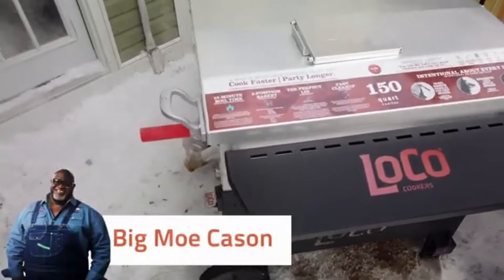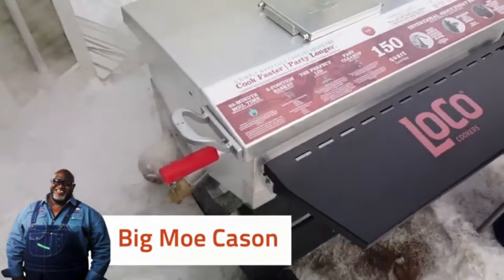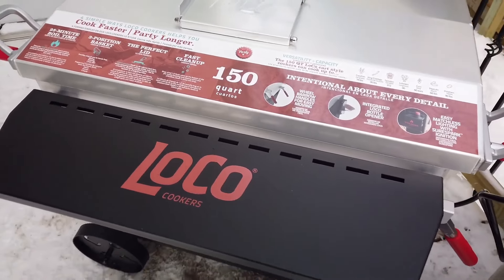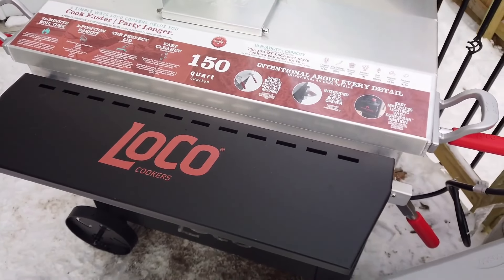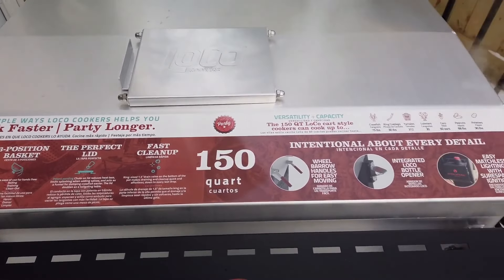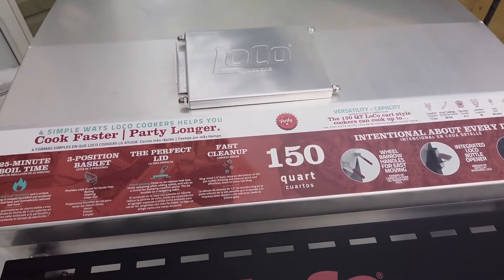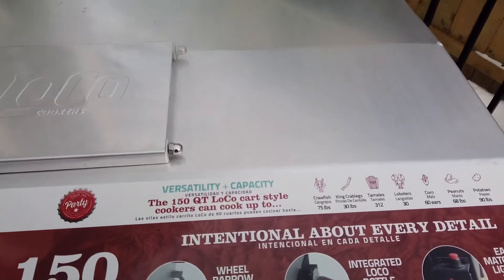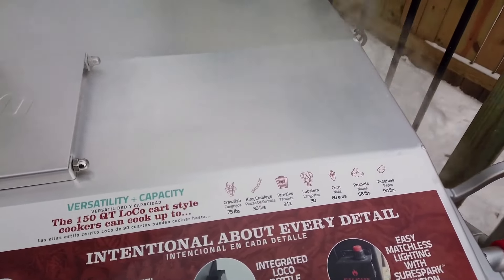First look into OSRS new skill: Sailing!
Breakdown of the recent sneak peak into what features are coming with sailing.